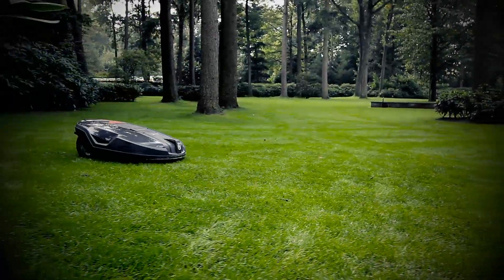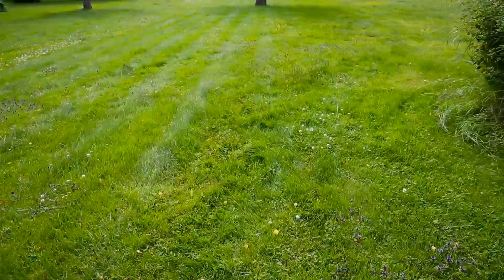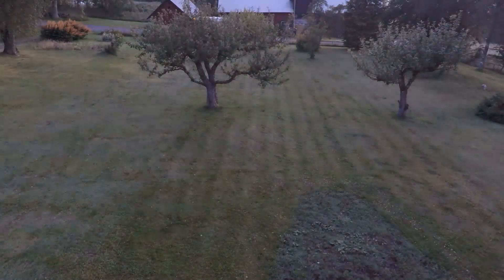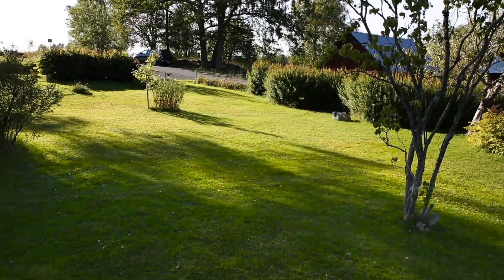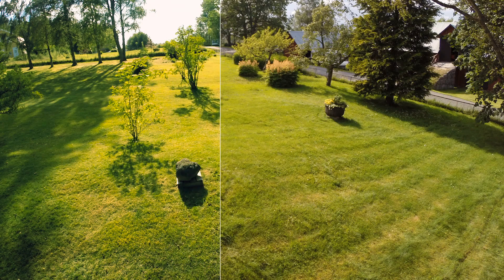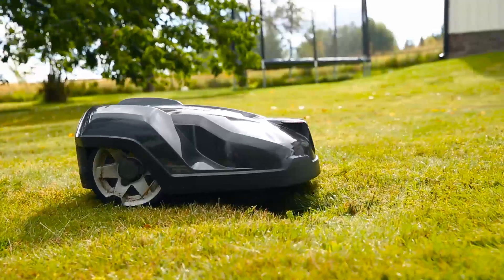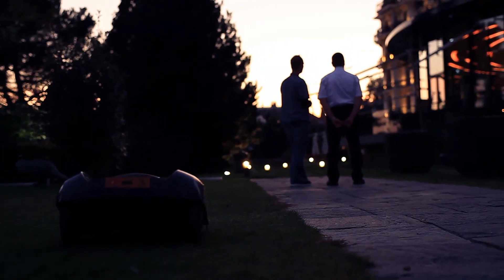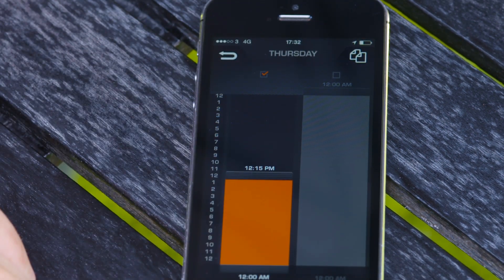Husqvarna Automower® - Working Principle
A random travelling pattern lets the Automower® find every corner of your garden. It can easily handle wet and rainy conditions, as well as difficult terrain, including slopes, holes and even temporary obstacles like pinecones and fruits. The Automower® is so quiet that it can work in the night without disturbing anyone. Through the mower app, available for selected models, you'll also have total control of its working hours, so you can have the lawn to yourself whenever you like.